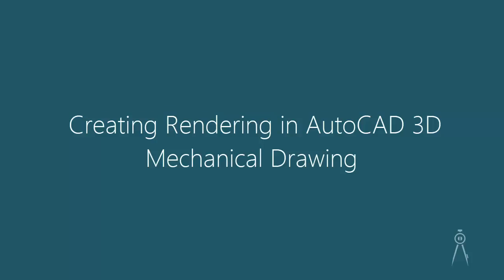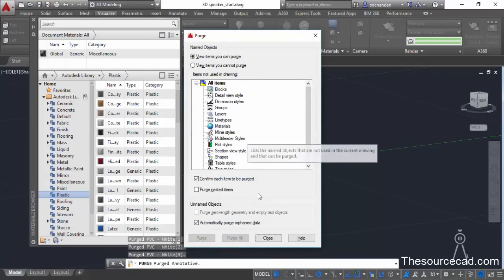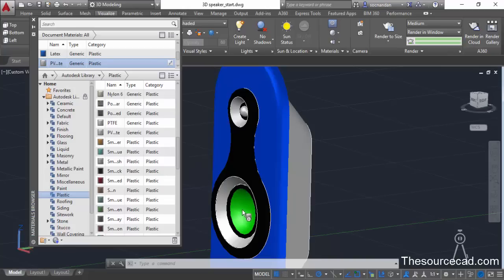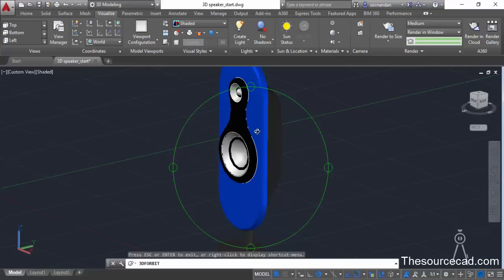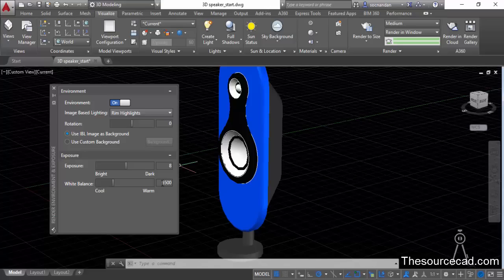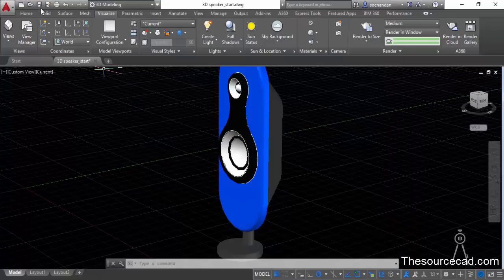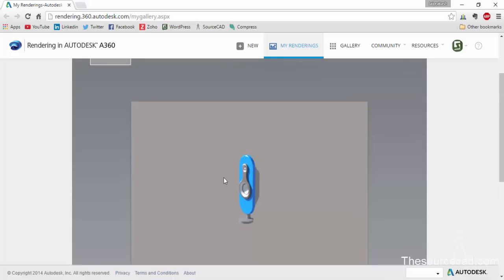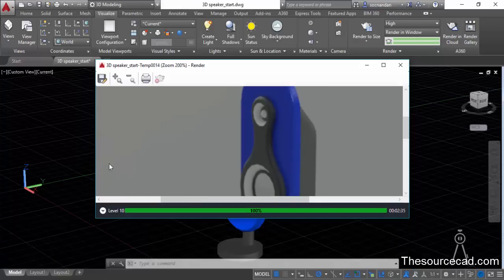Making 3D rendering of mechanical drawing in AutoCAD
In this tutorial I will explain steps of rendering a 3D model from scratch using AutoCAD 2016.